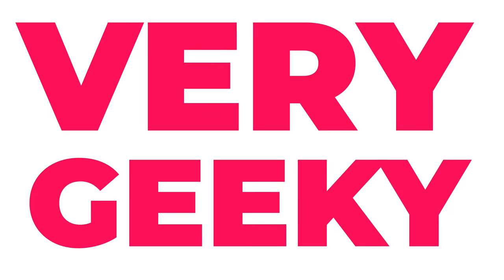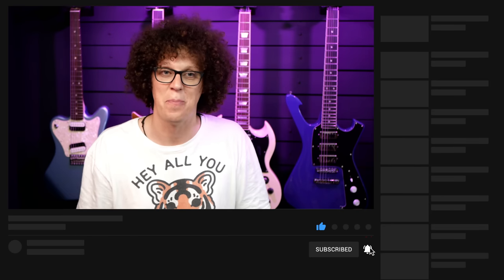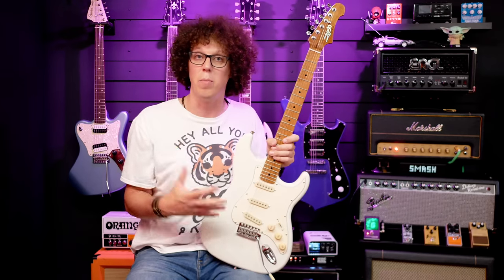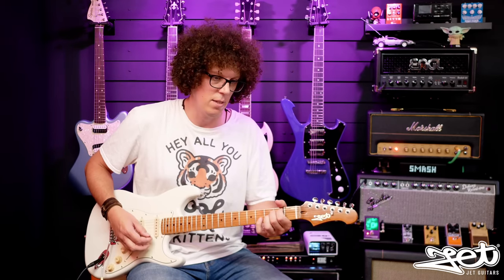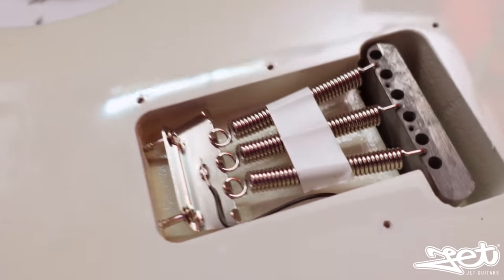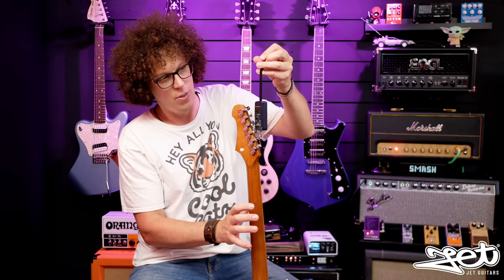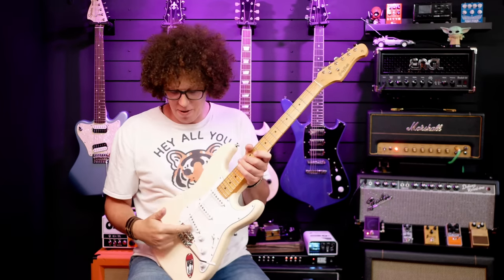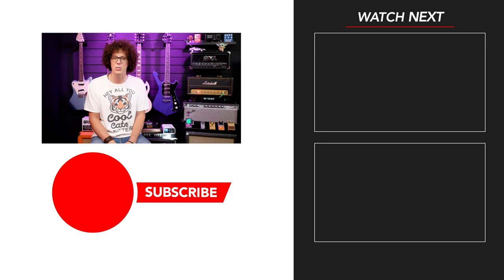Cheap Strat Showdown - Harley Benton VS Jet Guitars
Harley Benton and newcomer, Jet Guitars both make entry level Stratocaster Style guitars but which one is better?
This is a super in-depth review. You have been warned!

📸 Sony ZV-1 Camera (Amazon)
📸 Lumix G85 Camera (Amazon)
📸 Lumix G7 Camera (Amazon)
📸 GoPro Hero 8 Black (Amazon)
🎤 Rode Wireless Go Mic (Amazon)

Chapters

00:00 Intro
00:24 Initial Impressions
04:15 Price and Specs
08:08 Unplugged Sound test
09:54 Tuning Stability test JS 300
16:52 Tuning Stability test HB ST62
19:10 Inside the Jet Guitars JS300
20:15 Inside the ST62
22:28 How much do the weigh?
23:37 Pickup Test 1 - ST62
24:15 Pickup Test 1 - JS300
24:55 Pickup Test 2 - ST62
25:40 Pickup Test 2 - JS300
26:21 MY REVIEW
32:11 Which would I recommend?